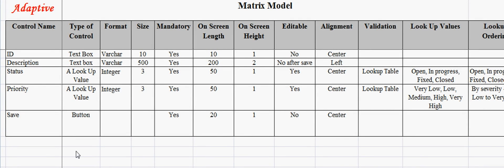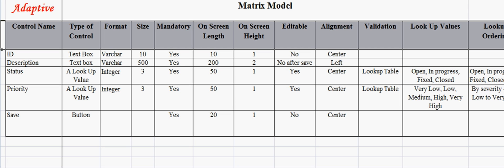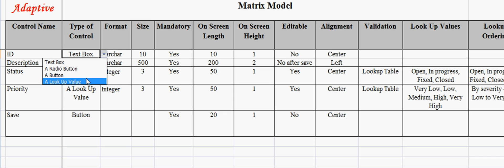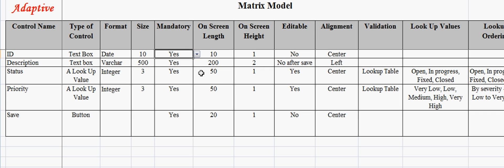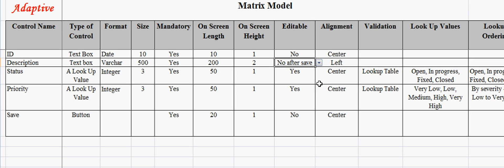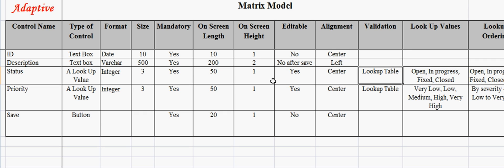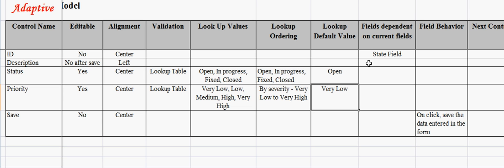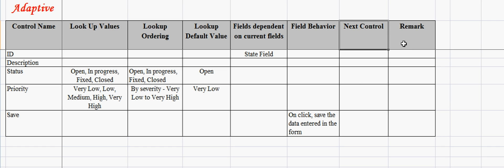Matrix Model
This short tutorial explains common matrix model to be used for any software prototype.

Adaptive Processes provides CBAP, CCBA, ECBA, CPRE, Agile BA and other business analysis training and consulting needs for Individual or Corporate either online or offline.

This content is available for mass viewing only through this platform or through any other platform as presented by Adaptive Processes from time to time. Any unauthorized download of this content for any personal or commercial use is restricted. Unauthorized use of the content or any part of the same for mass viewing or broadcast or use in other productions without written permission of the producer is illegal and may violate copyright laws.